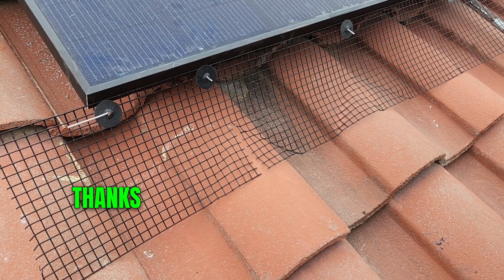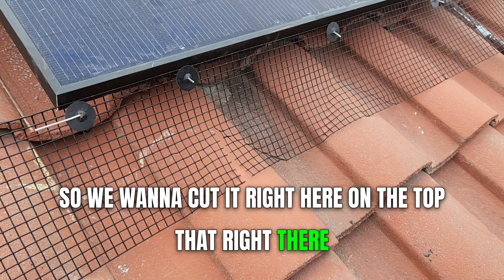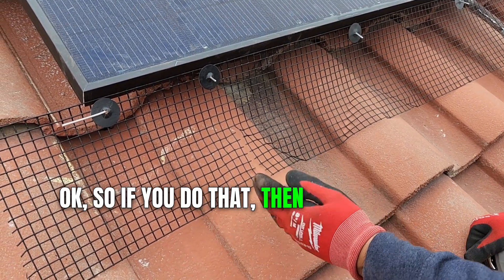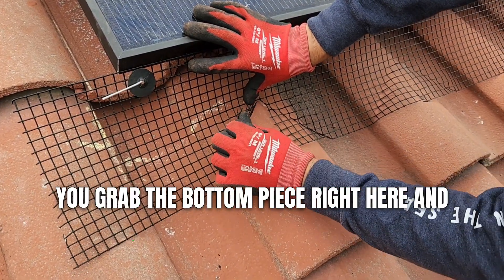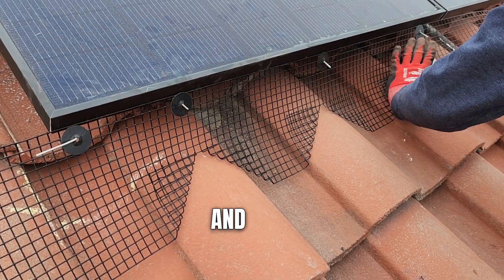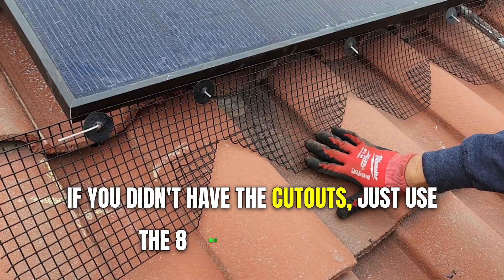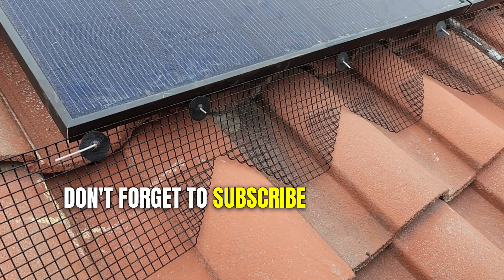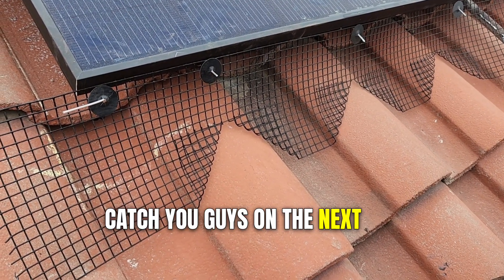How to Create Your Own Spanish Style for Maintaining Solar Panels — Solar Panel Cleaning Equipment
Learn how to create your own Spanish style for maintaining solar panels with our expert tips and specialized solar panel cleaning equipment. Proper maintenance is crucial for protecting your
investment and ensuring optimal performance. Our Spanish style approach not only keeps your panels clean but also provides effective bird-proofing solutions, particularly against pigeons. Discover the techniques and tools needed to safeguard your solar panels from these persistent pests and enhance their longevity.

Join us as we delve into the details of maintaining solar panels with a unique Spanish flair. From the importance of regular cleaning to implementing robust bird-proofing measures, our comprehensive guide covers everything you need to know.

solar panel maintenance tips, bird-proofing solar panels, Spanish style solar panel care, specialized solar panel cleaning equipment, protecting solar panels from birds, pigeon-proofing solar panels, solar panel cleaning techniques, solar energy maintenance